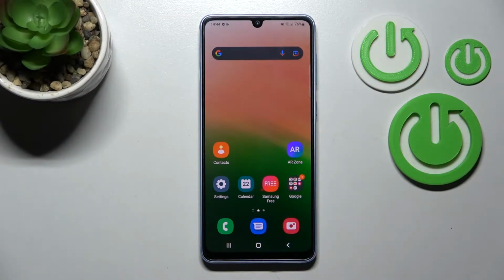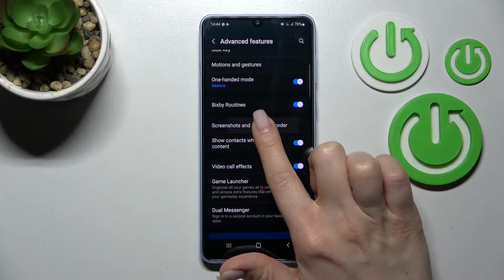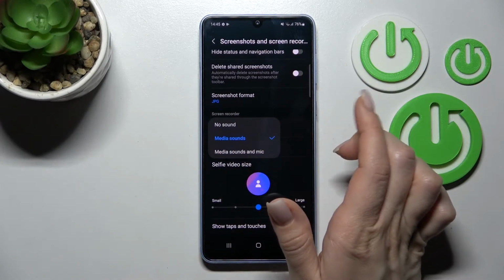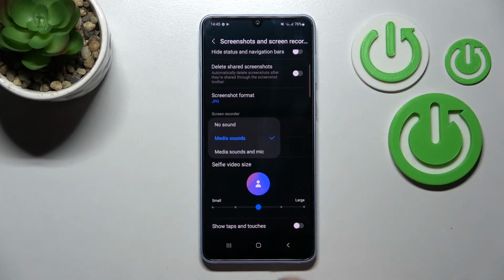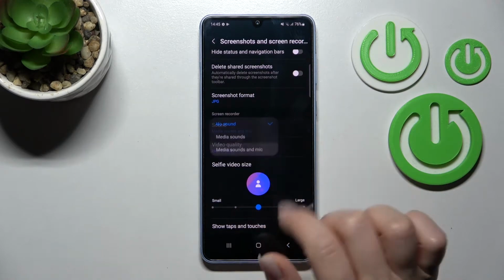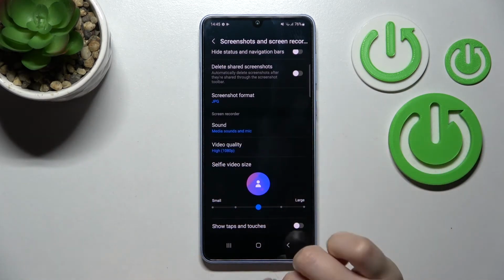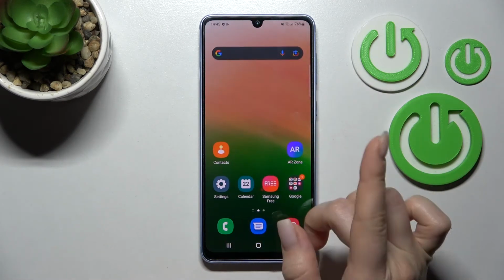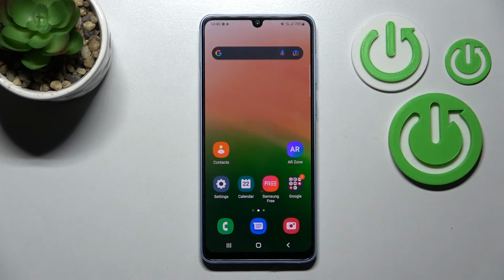How to Change Screen Recorder Sound Settings in SAMSUNG Galaxy A33 – Customize Screen Recording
Would you like to customize the screen recording sound in your SAMSUNG Galaxy A33? In this tutorial we would like to show you how easily you can find proper section in the screen recorder options, where you’ll be able to customize the source of sound in the screen recorder. So let’s follow all shown steps and successfully change screen recording sound.